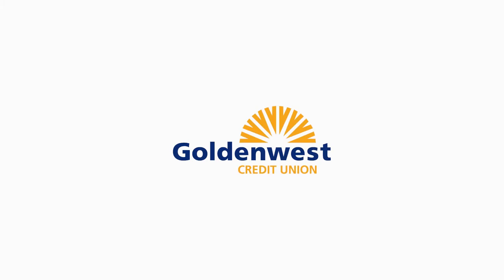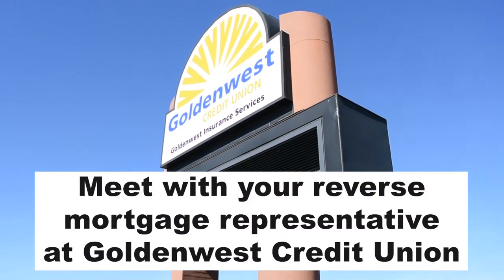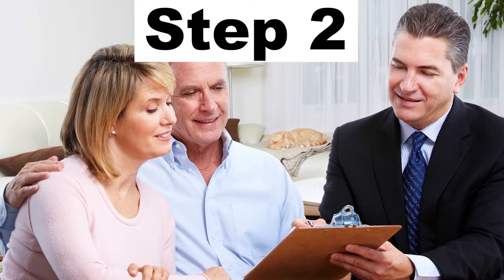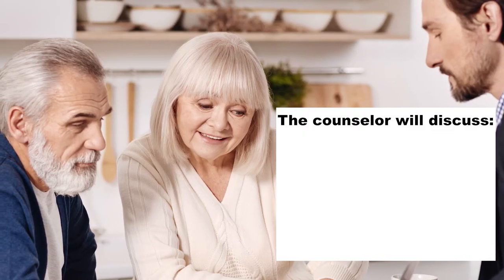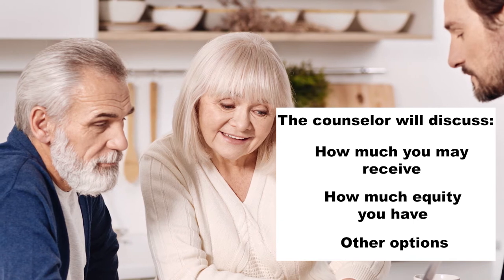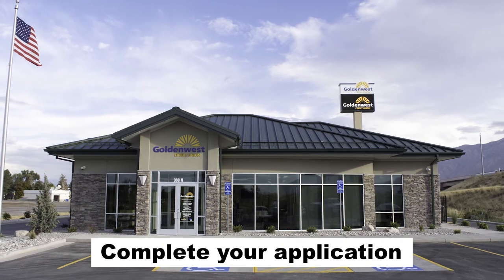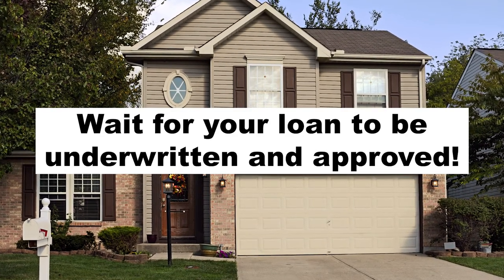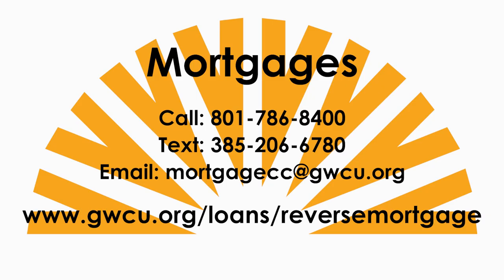Reverse Mortgage Series - Part 4